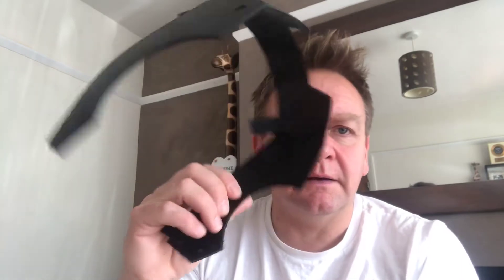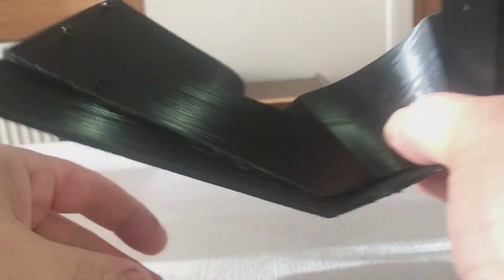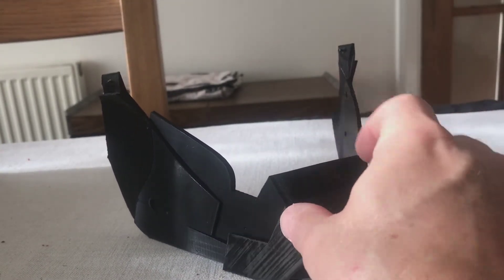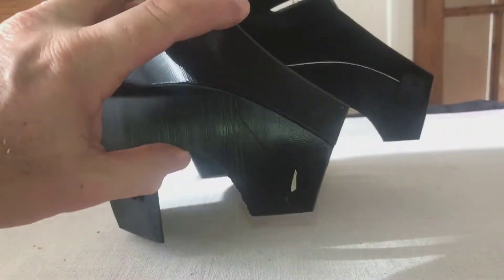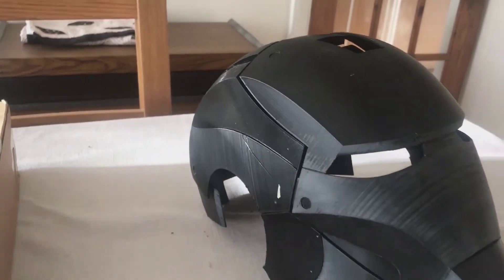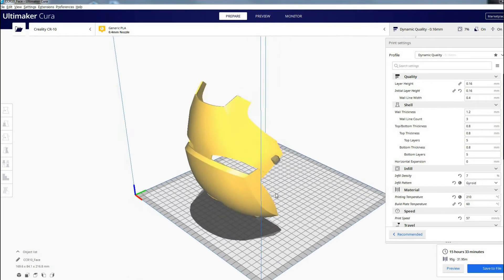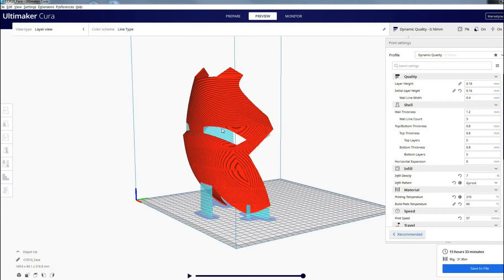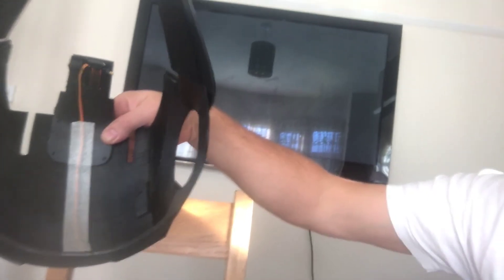3D Printing Iron man helmet and head sizing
3D Printing my Iron man helmet from Box and Loop files and now seeing if it fits. Helmet sizing explained.

Screw kit